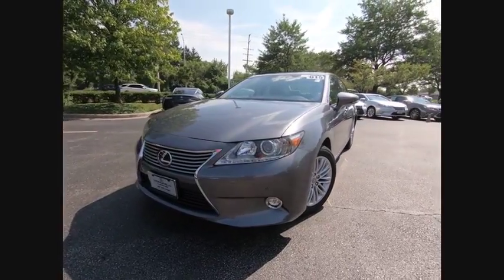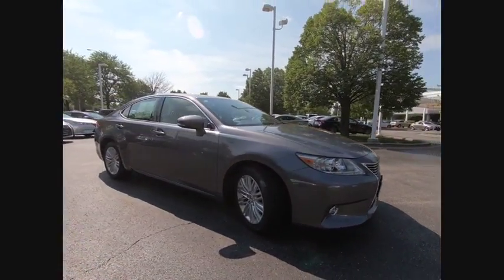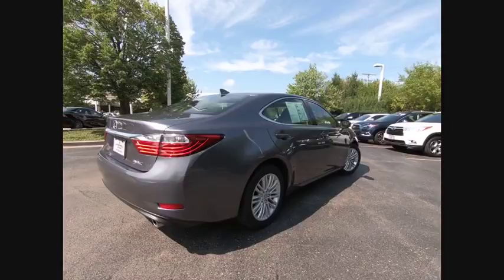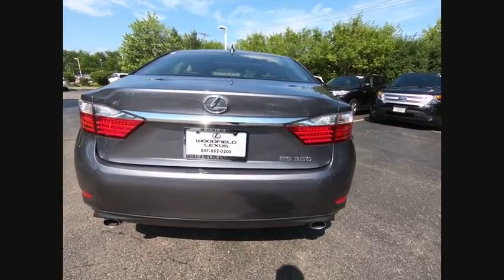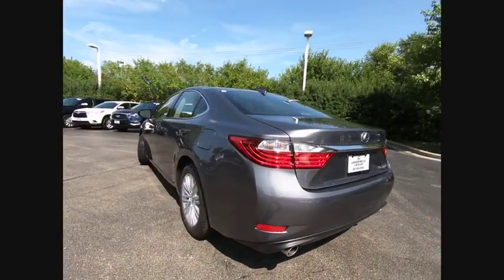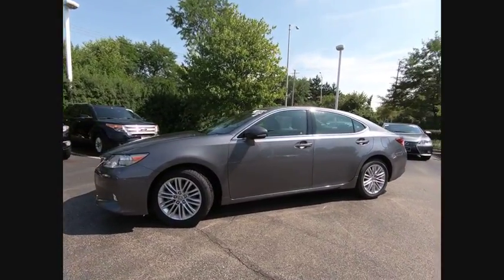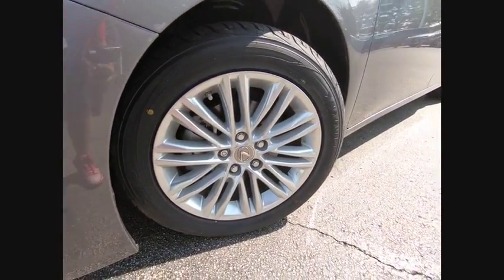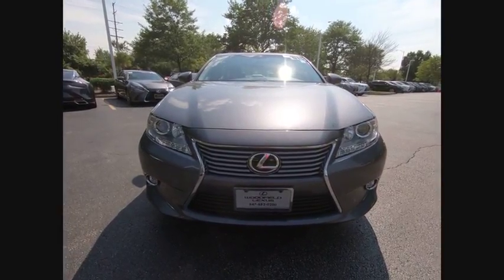2015 Lexus ES 350 LUXURY Schaumburg IL Q1800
2015 Lexus ES 350 LUXURY

Woodfield Lexus
350 E. Golf Rd

**ADDITIONAL 2 YEARS/UNLIMITED MILE COMPREHENSIVE WARRANTY AND COMPLIMENTARY MAINTENANCE**, **Remainder of Factory Warranty Applies**, **2 Sets of Smart Keys with Remote**, **Local Trade-In**, **Certified by CarFax- No Accidents and One Owner**, **Bought and Serviced Here**, **Service Records Available**, **Navigation System**, **Luxury Package**, **Heated Steering Wheel**, **V6 - Great Acceleration!**, **Alloy Wheels**, **Upgraded Wheels**, **Backup Camera**, **BlueTooth**, **Blind Spot Monitor**, **Memory Seat**, **Heated and Ventilated Seats**, **Moonroof/Sunroof**, **MP3/Ipod Compatible**, **Great Color for Resale**, **Driven Less Than 10,000 Miles Per Year**.L/Certified Details:  * Includes Rental Car and Trip Interruption Reimbursement  * 161 Point Inspection  * Roadside Assistance  * Warranty Deductible: $0  * Limited Warranty: 24 Month/Unlimited Mile beginning after new car warranty expires or from certified purchase date  * Vehicle HistoryShopping at Woodfield Lexus is car buying the way it should be: fun, informative and fair. Here are our promises:* Transparent Pricing!* Pressure Free, Efficient, Friendly, and Helpful Sales Staff!* One Massive Inventory For One Stop Shopping!* No Hassle Sell or Trade Any Car* Pressure Free Road TestWoodfield Lexus - Come See For Yourself Today!